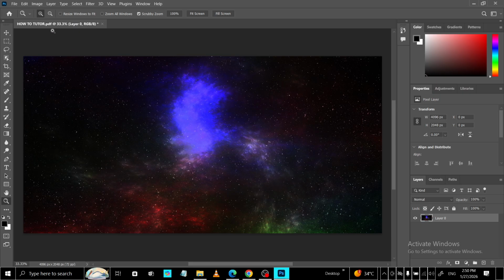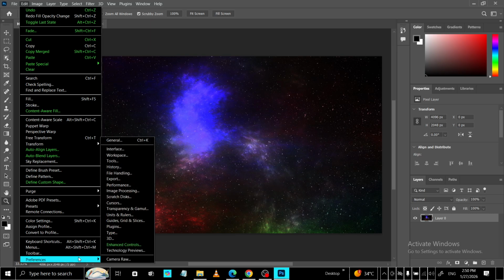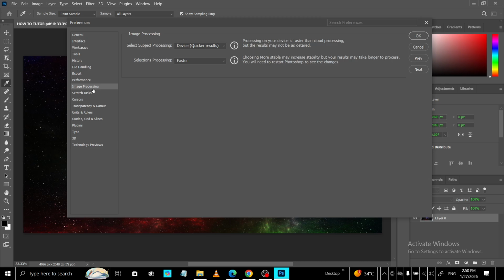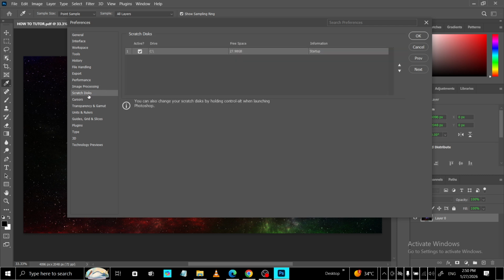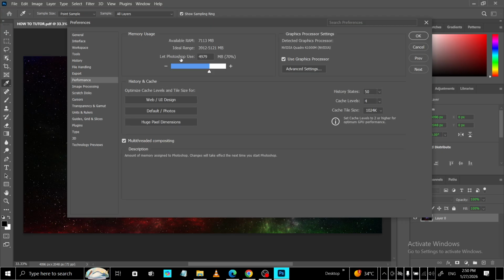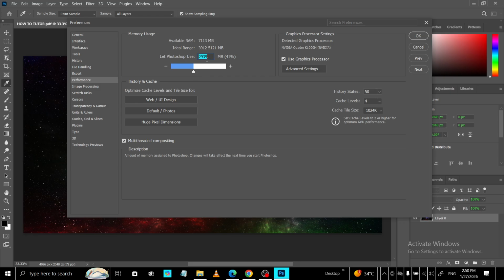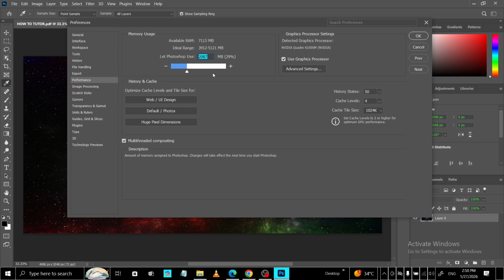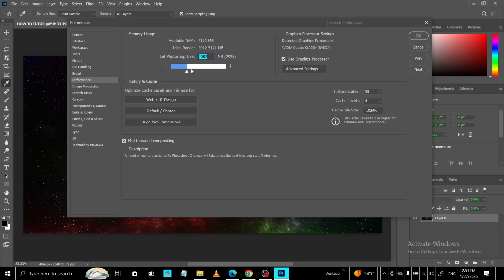How to Improve Adobe Photoshop Performance 2026 (Simple Step)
In this video, we delve into essential techniques to enhance Adobe Photoshop performance, ensuring that your creative projects run smoothly and efficiently. Whether you're a beginner or a seasoned designer, unlocking the full potential of Photoshop can significantly impact your workflow and creative possibilities.

Viewers will learn actionable strategies for optimizing settings, managing resources, and making adjustments that lead to a more responsive Adobe Photoshop experience. Don't forget to watch till the end for our exclusive insights that can transform your editing sessions!